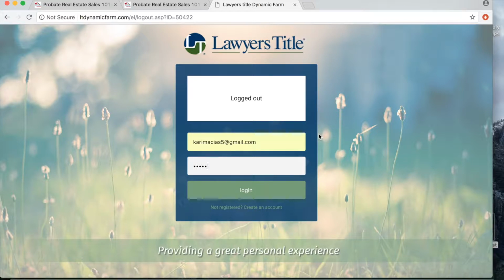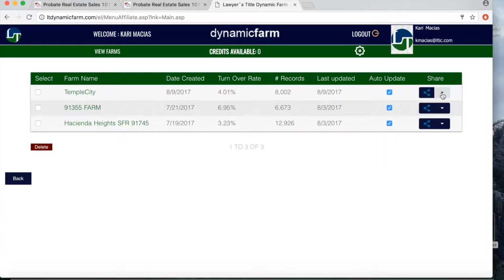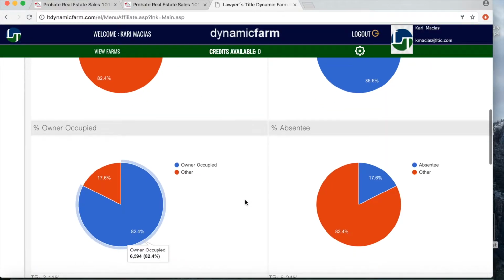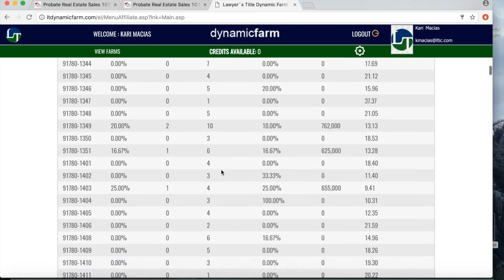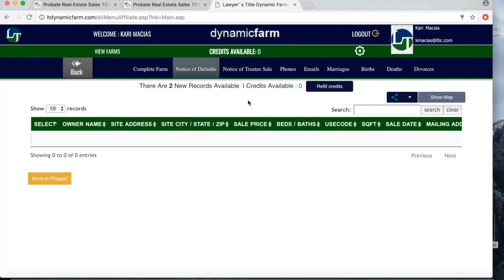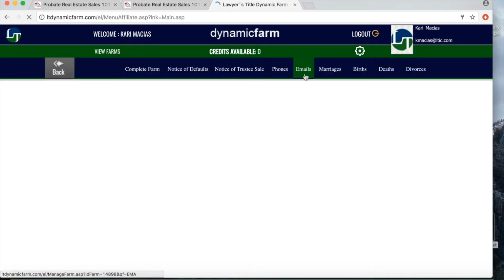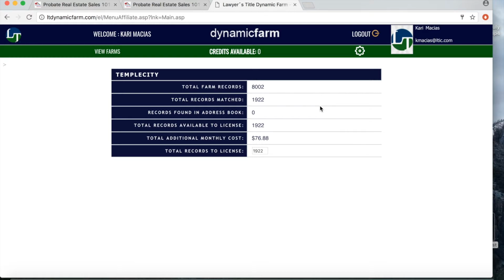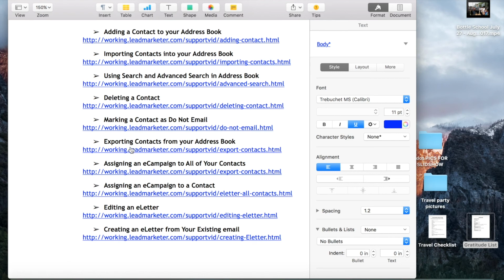Dynamic Farm Tutorial Video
Dynamic Farm System Training